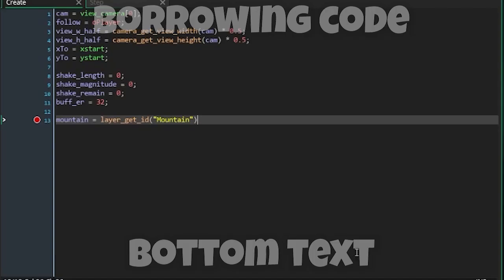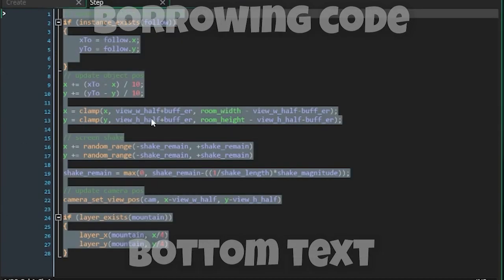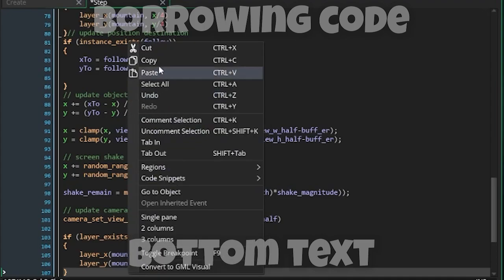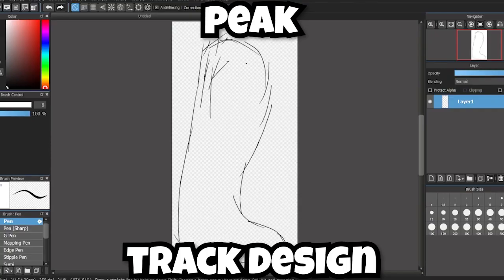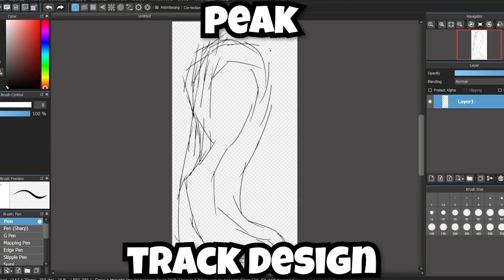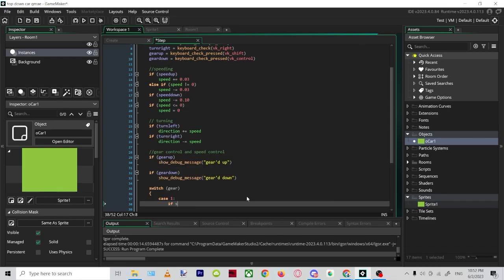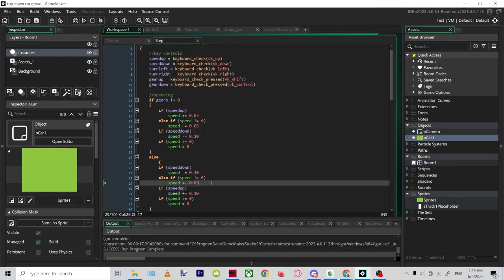Building a Car from Scratch in My Game | Unnamed car devlog #1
For the video, which is going to be an ongoing series from start to finish, going from simple character movement to more complicated things, making more changes and improvements as time goes on
this series is going to take a lot for it to complete, so just sit down and prepare yourself because this is only the beginning

on this video, I made the car movement, consisting of speeding, slowing, reversing, shifting gears and turning

and yes, there are unfunny bits in the video

credits:
Music from Uppbeat (free for Creators!):